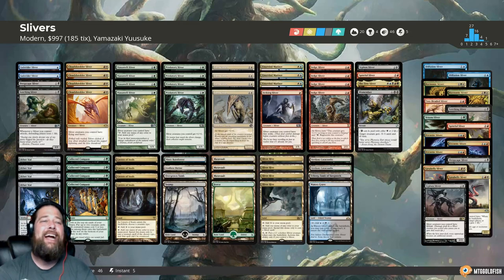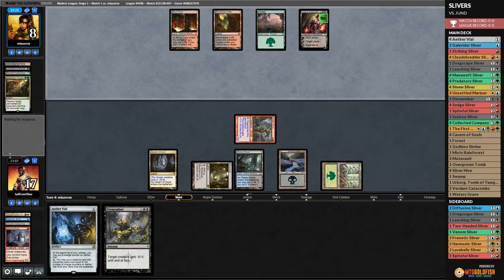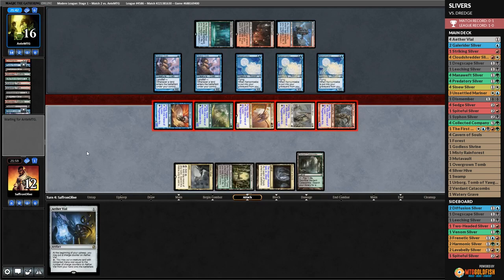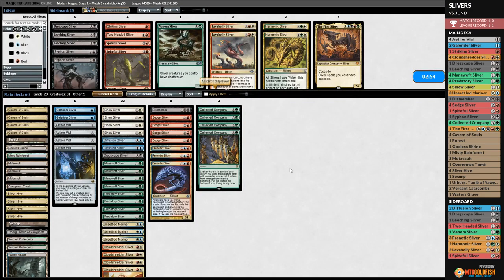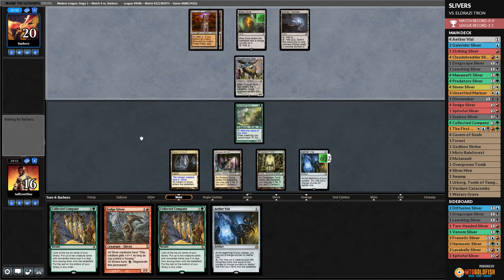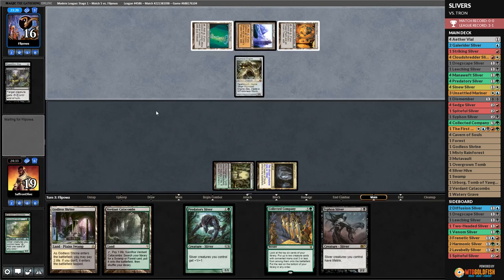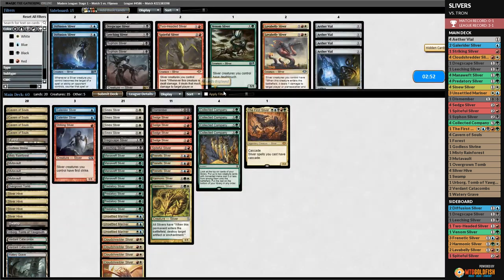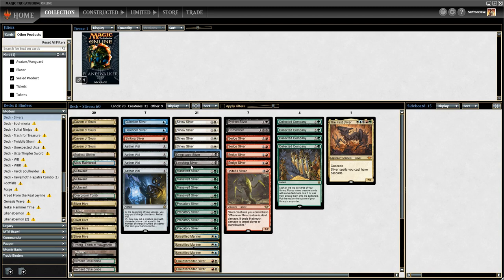Much Abrew: Slivers!!! (Modern, Magic Online)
Modern Horizons brought along with it a bunch of new Slivers. It is enough for the all-lord tribe to succeed in Modern? Let's find out!

Match 1: 8:00
Match 2: 14:03
Match 3: 21:44
Match 4: 34:36
Match 5: 44:04